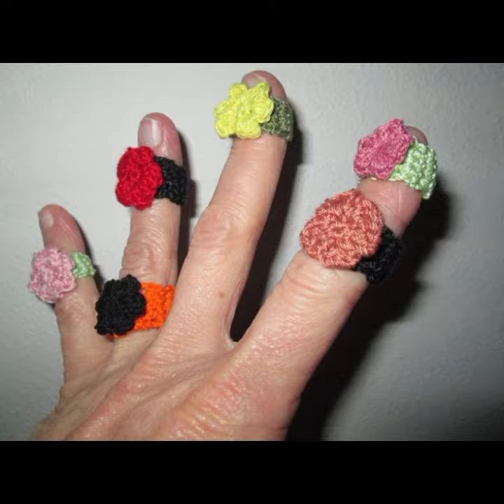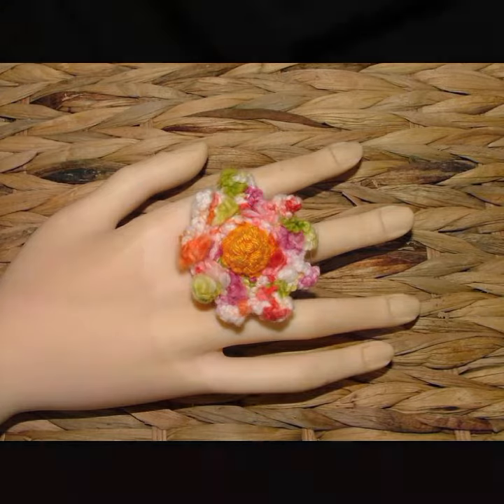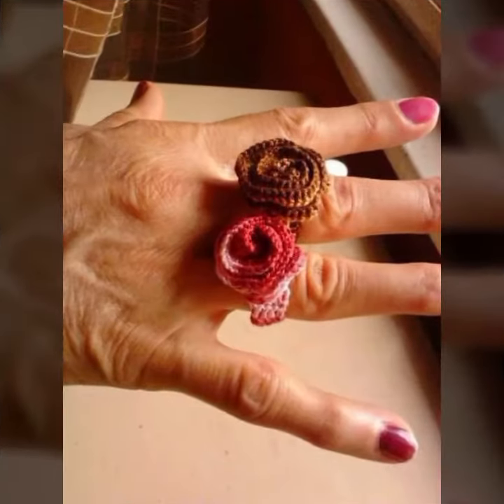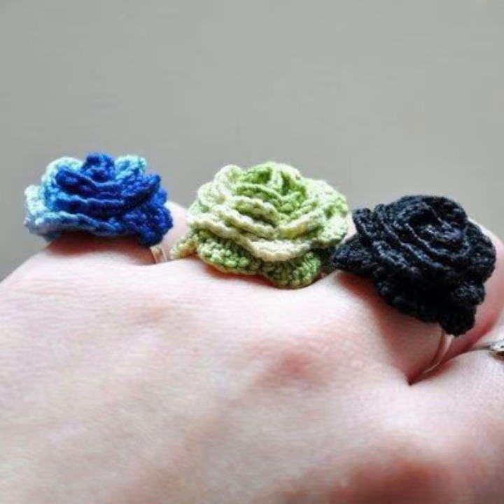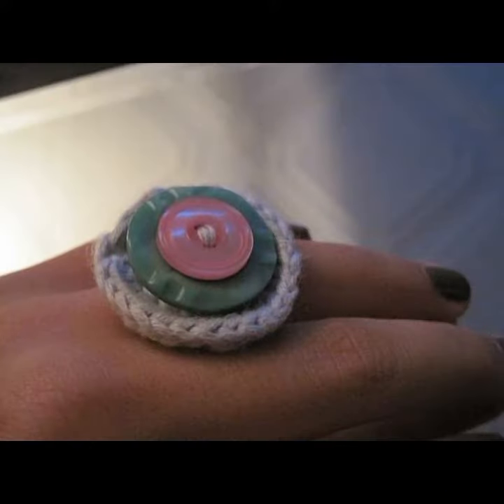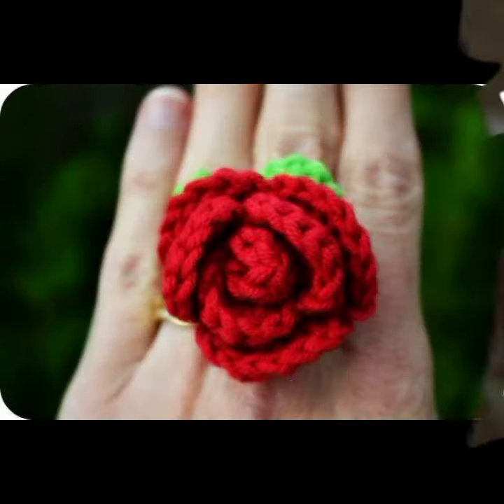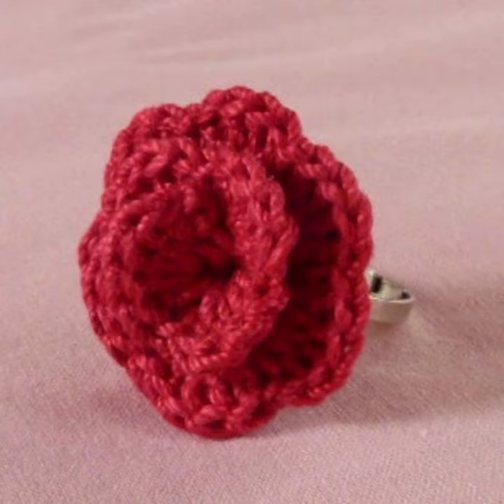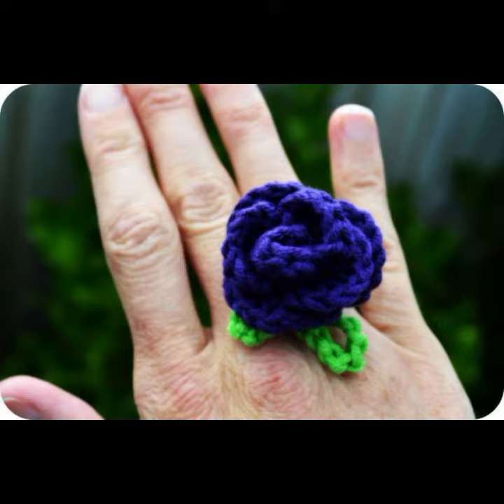Top Patterns for ladies of crochet rings patterns 1 Hour Projects Diy